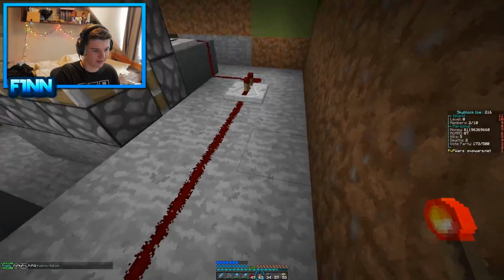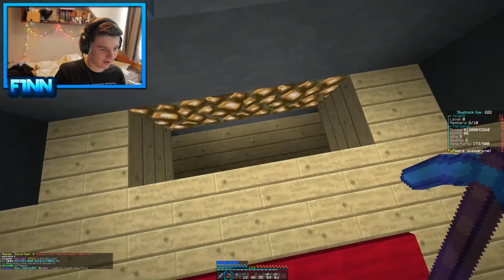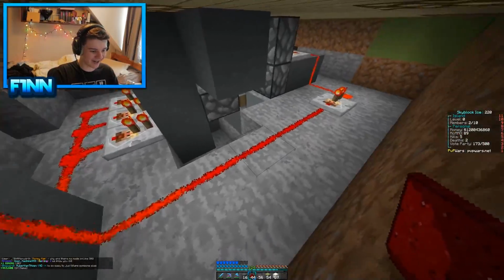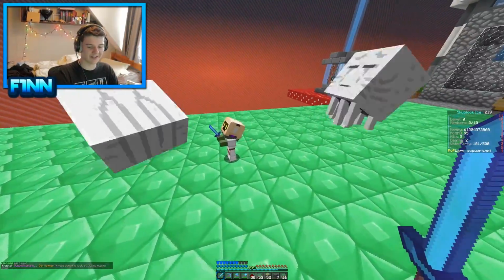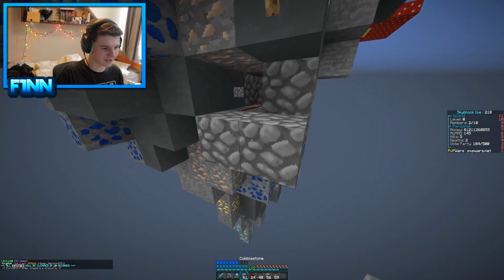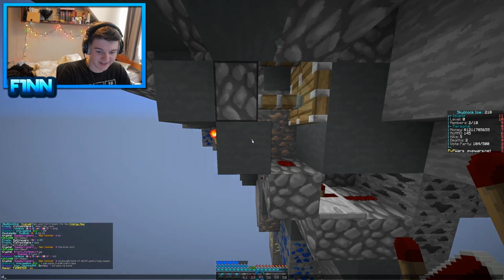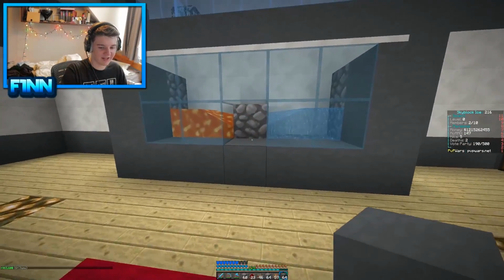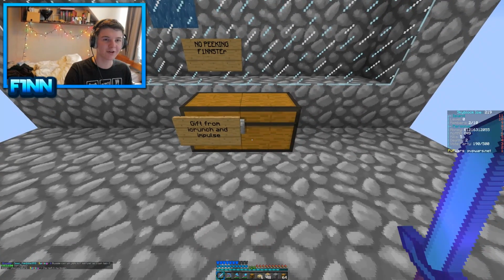SECRET MINECRAFT CHEST ROOMS! | Minecraft Skyblock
So I figured out sell money chests, so naturally, I made the BIGGEST and BEST on the server!

Play Skyblock on my Server! ➜ IP: pvpwars.net (Ice Realm)

districtpvp is a minecraft factions and skyblock server 1.7 and 1.8 I do lets play most of the time, kinda like skeppy and saicopvp
SECRET MINECRAFT CHEST ROOM! | Minecraft Skyblock
minecraft raid on creepersedge and lolitsalex also rp minecraft raiding